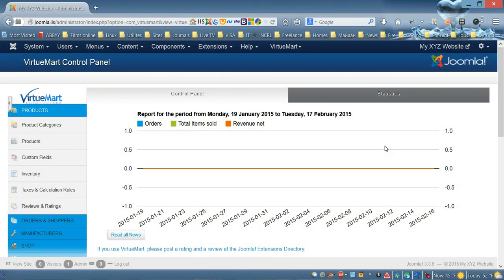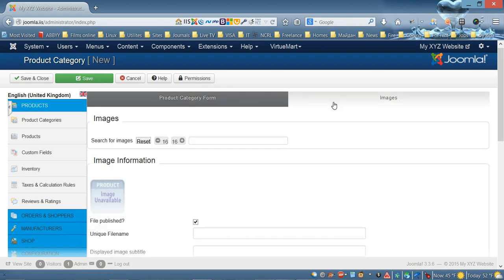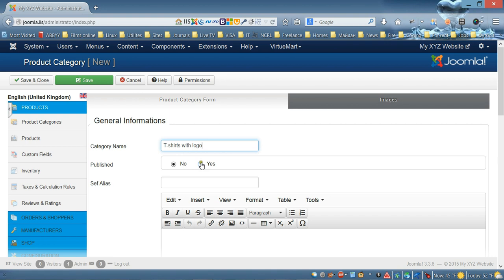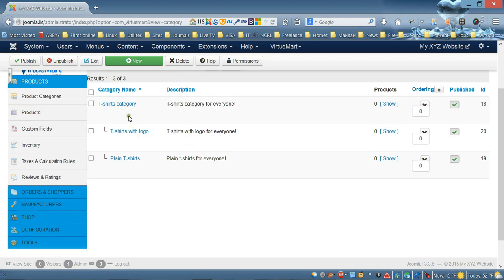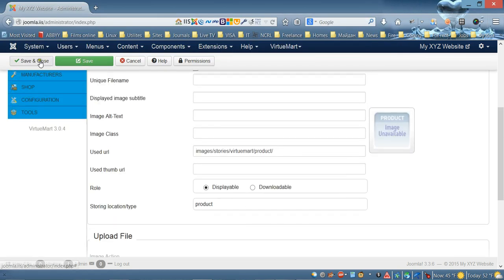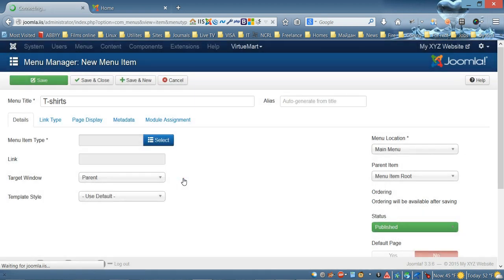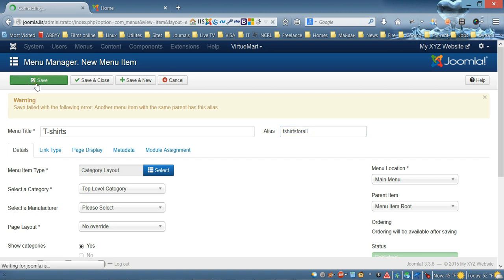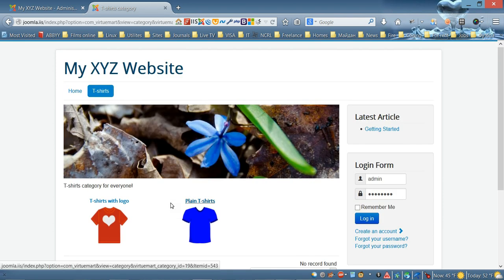VirtueMart 3 (Joomla 3) - Product, category in Main menu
Creating products and categories in  VirtueMart 3 for Joomla 3. Add category to Main menu.
Fixing "Another menu item with the same parent has the same alias" error!